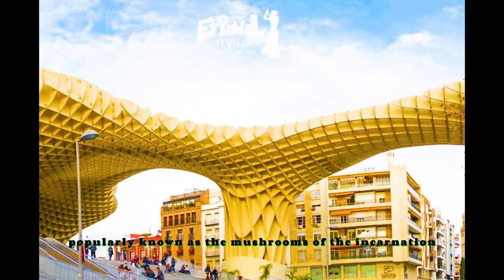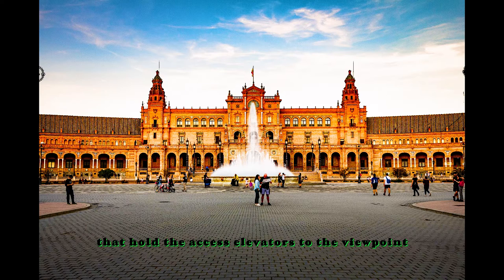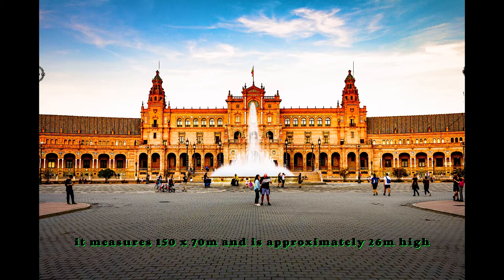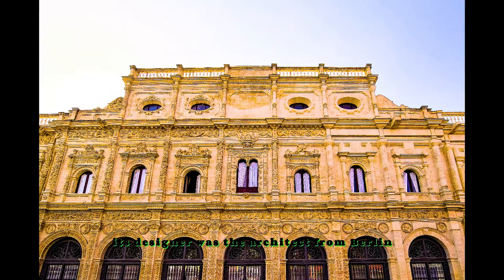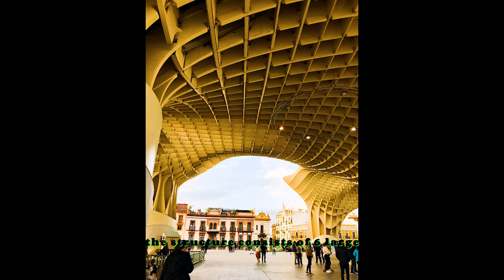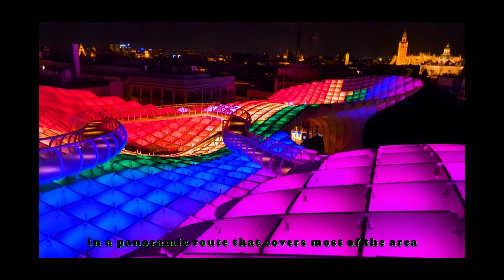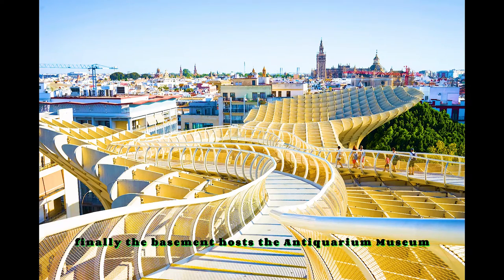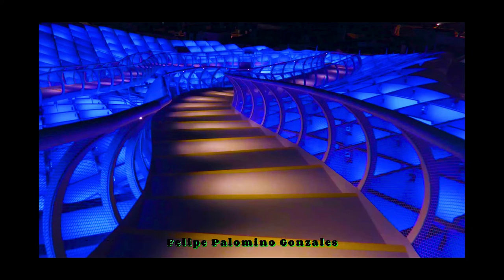Travel VLogs 2023: Setas de Sevilla, Sevilla, Spain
The Setas de Sevilla, popularly known as the Mushrooms of the Incarnation, is a wooden structure with 2 concrete columns that hold the access elevators to the viewpoint and is located in the central Plaza de la Encarnación in the city of Seville. It measures 150 x 70 metres and is approximately 26 metres high. It was the winning project in the competition opened by the Seville City Council to carry out the renovation of the square in which it is located; its designer was the architect from Berlin, Jürgen Mayer. The structure consists of six large, mushroom-shaped parasols, whose design is inspired by the arches of Seville's cathedral and the ¨ficus¨ of nearby Plaza del Cristo de Burgos. All in all, it has five levels. The upper level contains a lookout point and a panoramic route that covers most of the area.

Travel Managers pro is a dedicated and trusted window on the world, bringing knowledge, insight, and information to a community of people who want to experience it. Join us for Travel Managers pro Originals and learn about our hottest travel ideas and destinations. Get the experience from the comfort of your home and for those of you whose hearts remain empty, can plan ahead and get these experiences in person on your next tours.

For the aspiring and boss Content creators and moderators in you, here is a link to more than an Analytics platform for Youtube: shorturl.at/egIP6. You can do so much more, and take your channel to the next level.

If you want to Start Selling your products on Amazon I am sure this link to Sell with Amazon will get you started on the right note: shorturl.at/IKVYZ

For amazing audio content on Amazon you may want to try this

Amazon Bounty is the next big thing, Promoting Amazon services is just as easy as promoting products – you just integrate an Associate Link or banner into your website.

New Content will be uploaded on a monthly basis.

Thank you for viewing the Travel Managers pro!